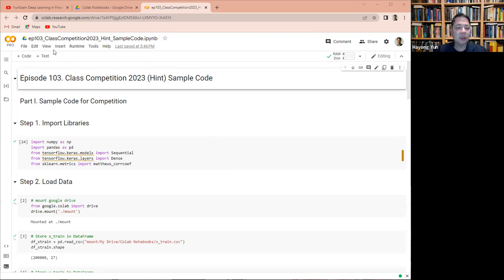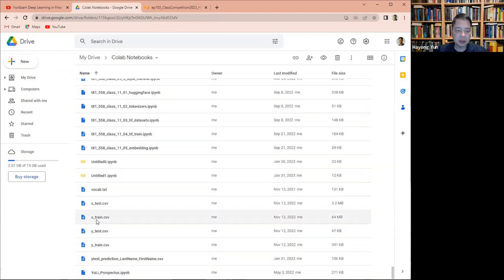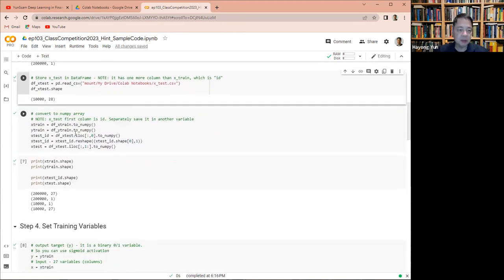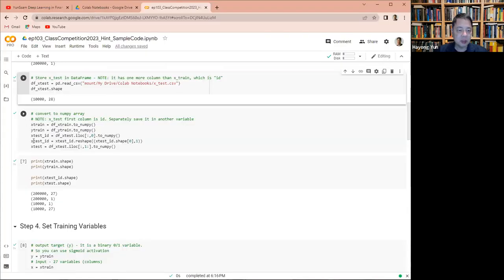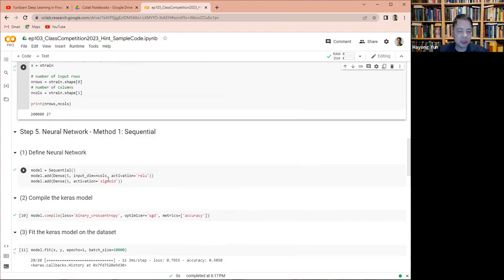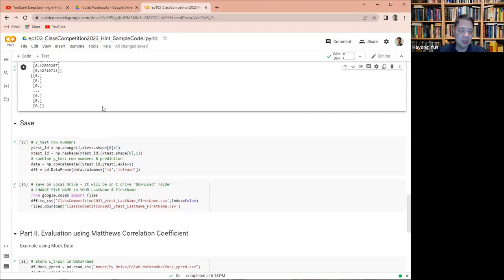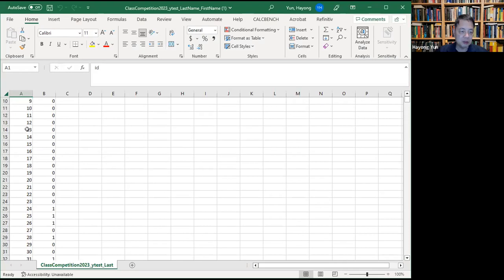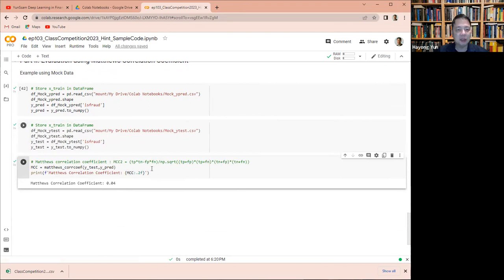Episode 103. Class Competition 2023 (Hint)